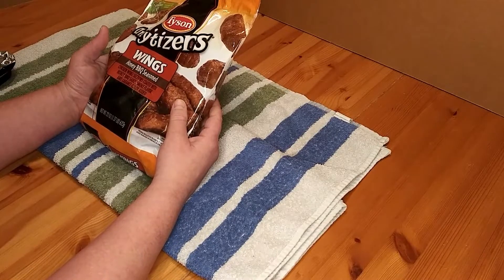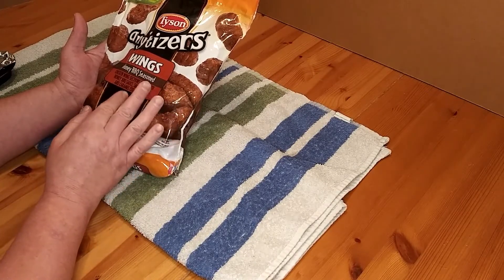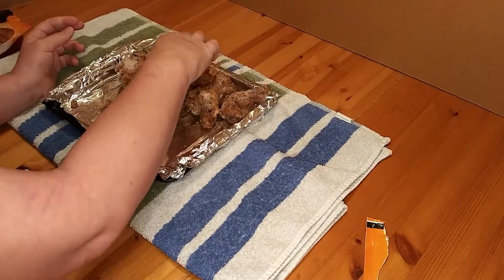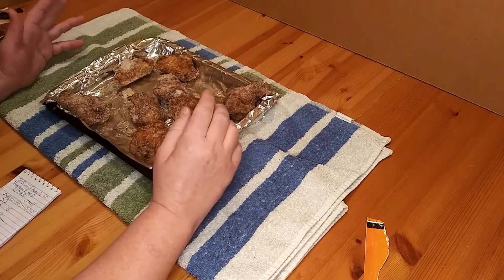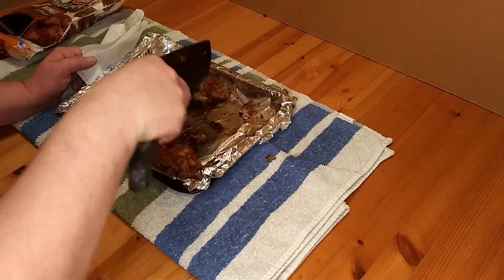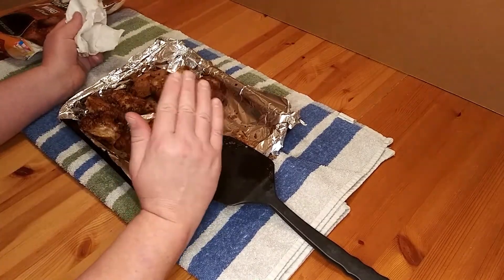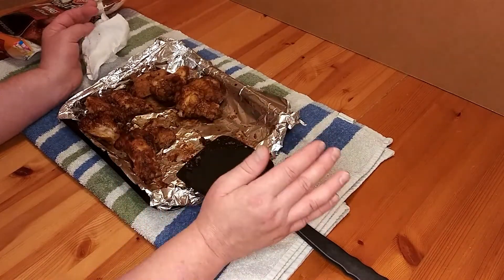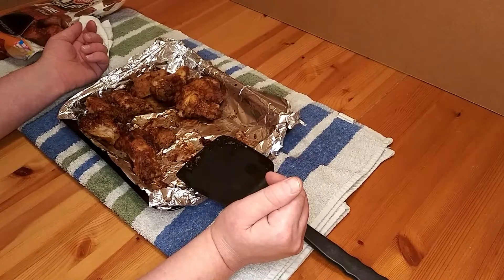bargain eats and treats #38 Tyson Any'tizers Honey BBQ Seasoned Wings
Tyson Any'tizers Honey BBQ Seasoned Wings